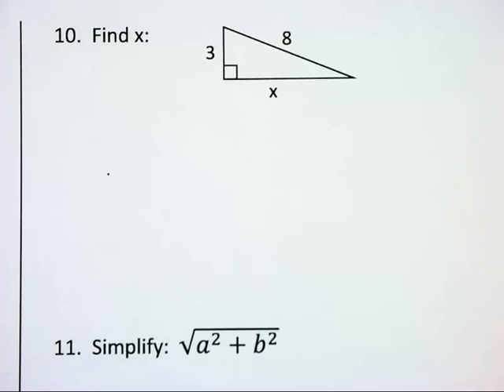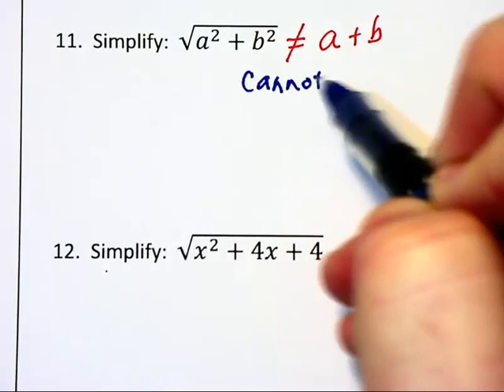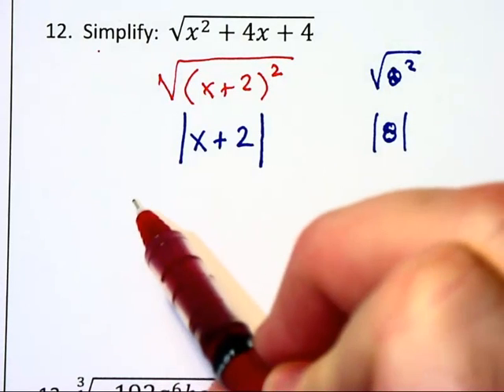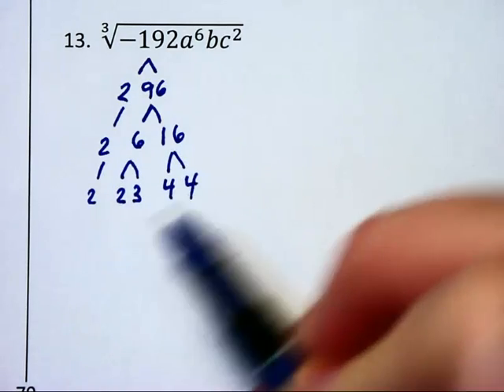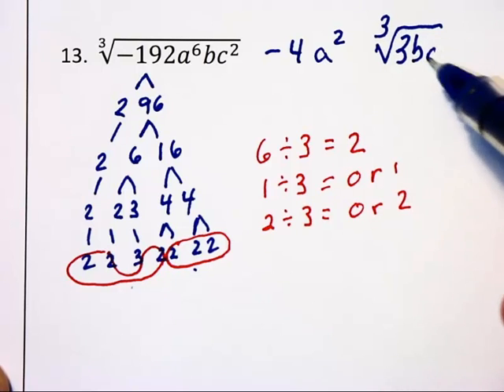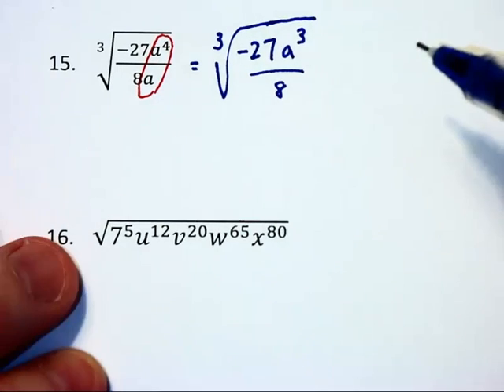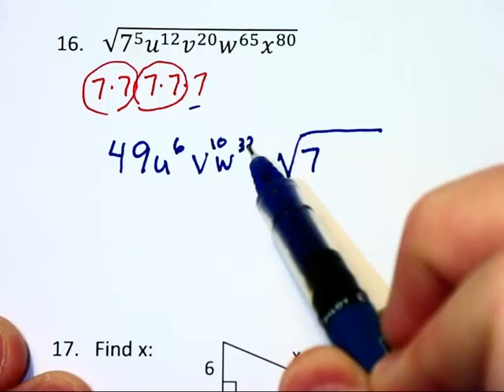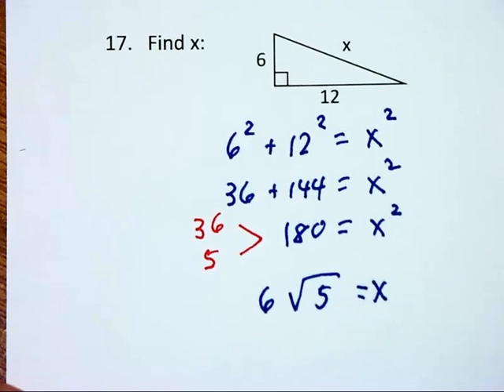7.3b - Simplifying Radicals - Part 2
This video covers simplifying radicals with any index.